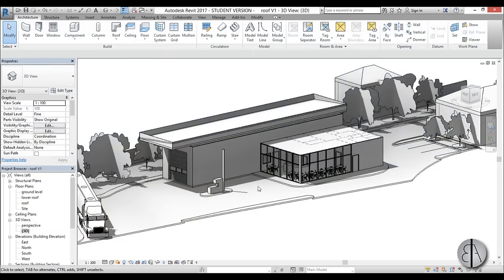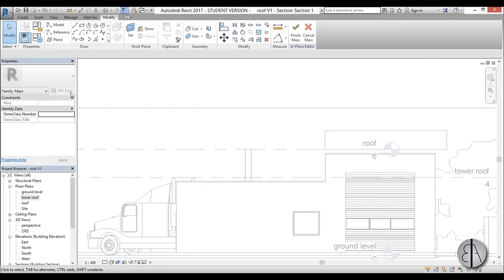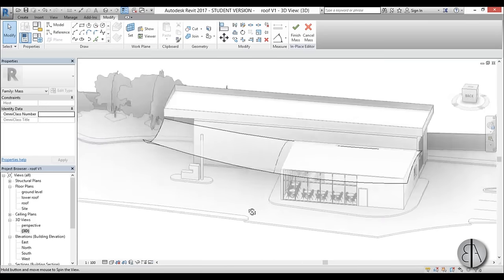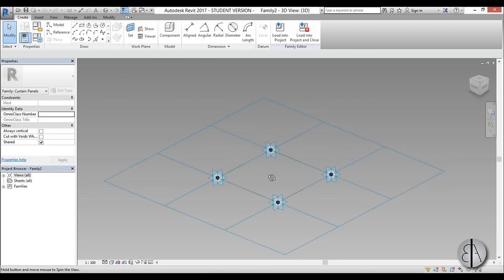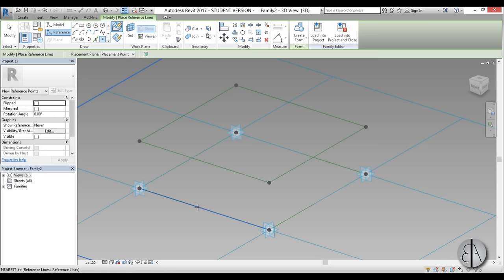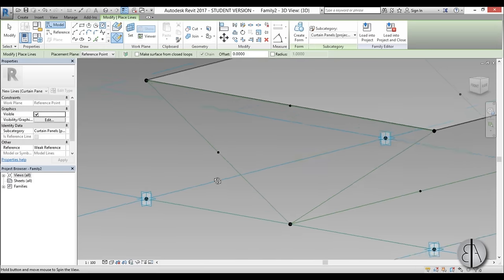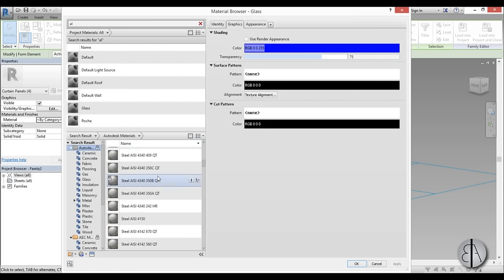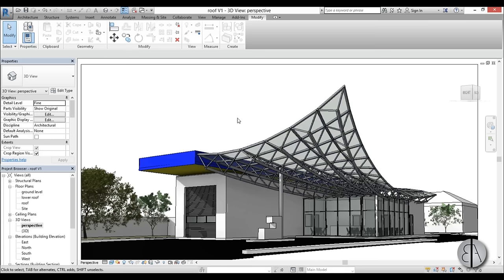Parametric Roof in Revit Tutorial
How to model a Paremetric Roof in Revit Tutorial!
Pattern family and mass tutorial!